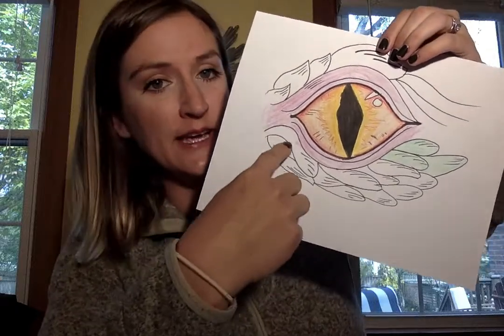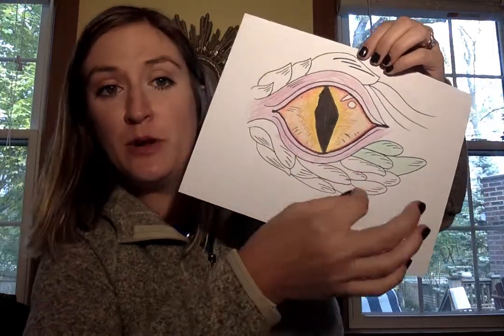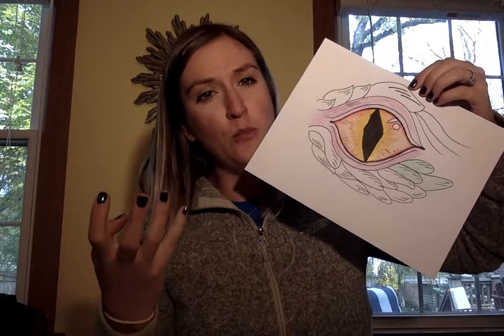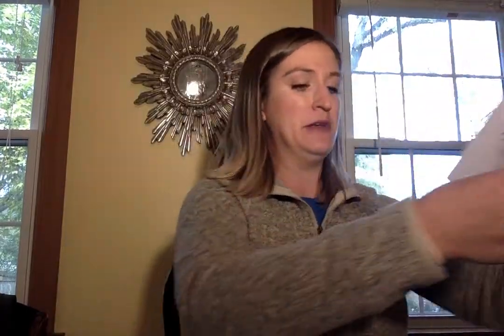Dragon eye and texture !